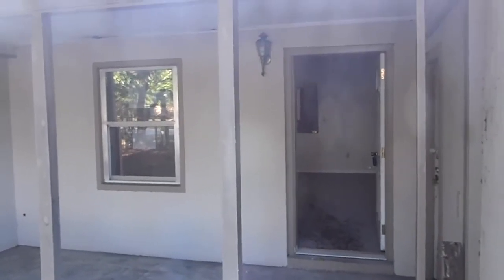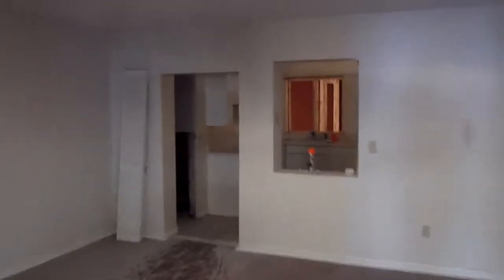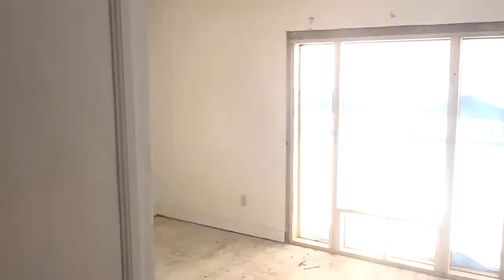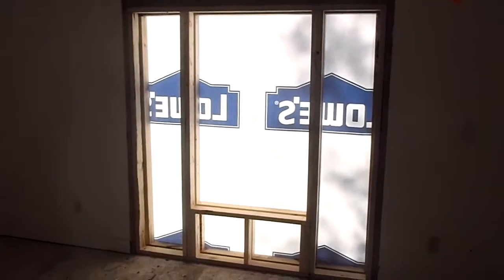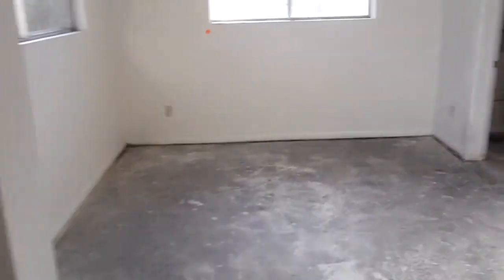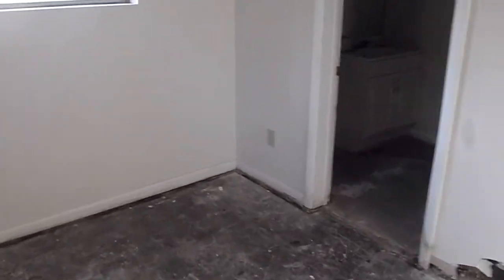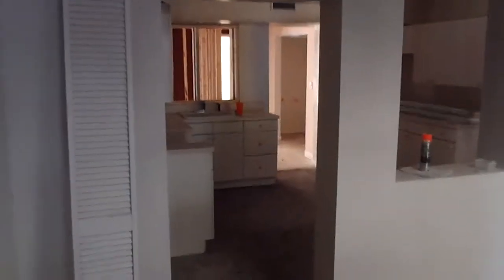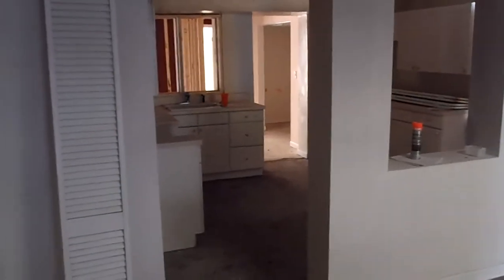3531 Peach Drive Initial Update 3/23/12